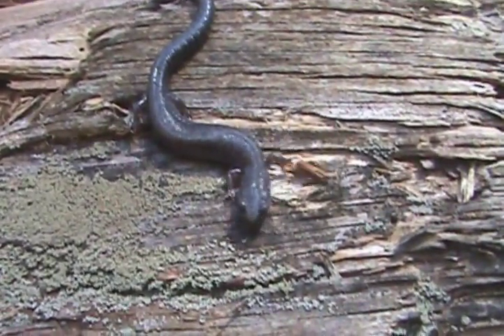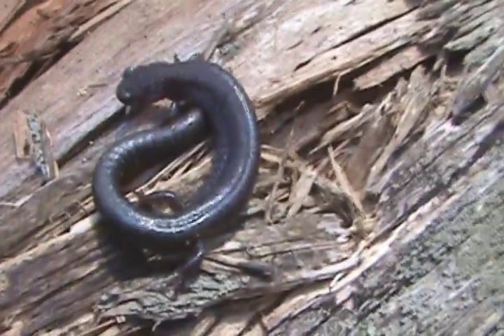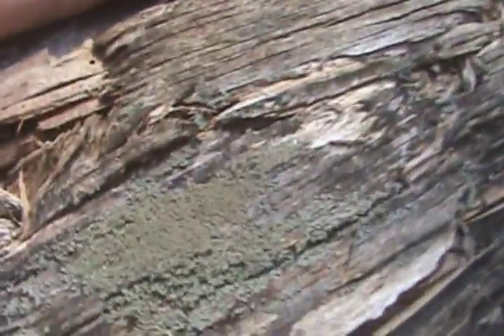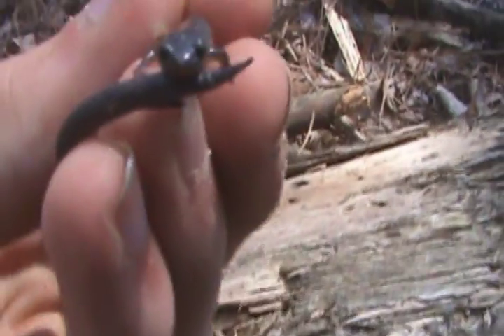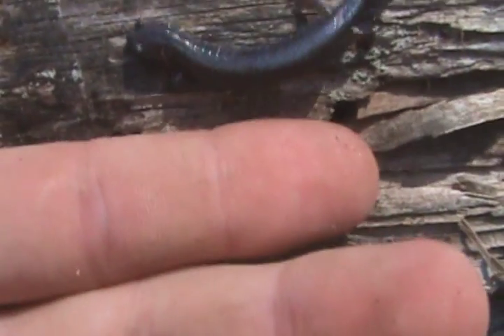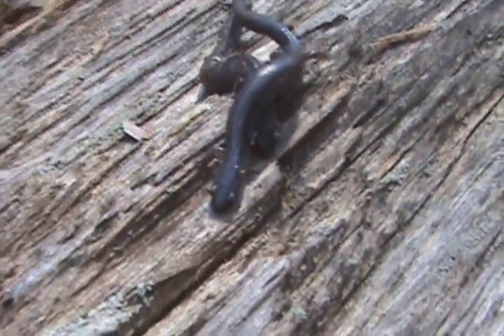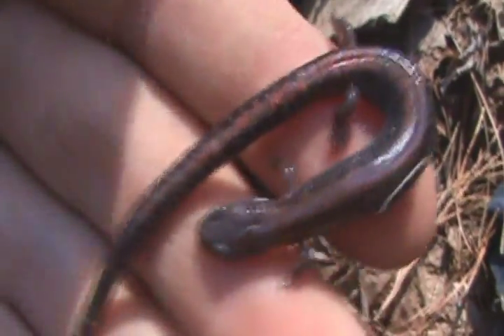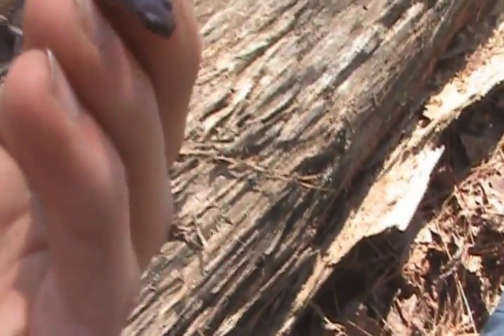Brandon's Herp Adventures: Eastern Red-Backed Salamander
(Plethodon cinereus) (Lead Back Phase)